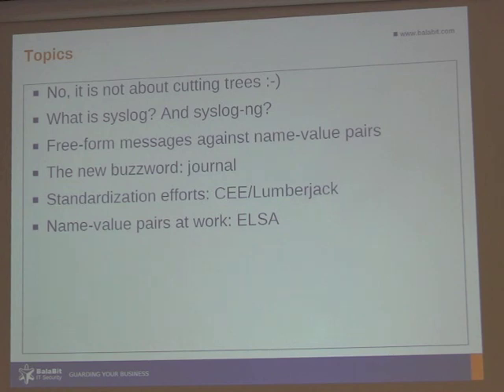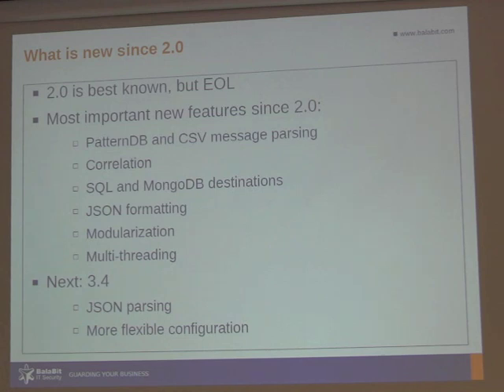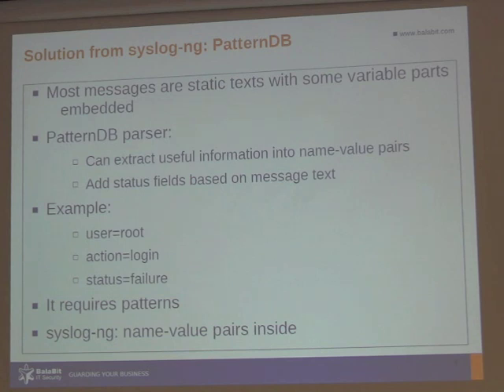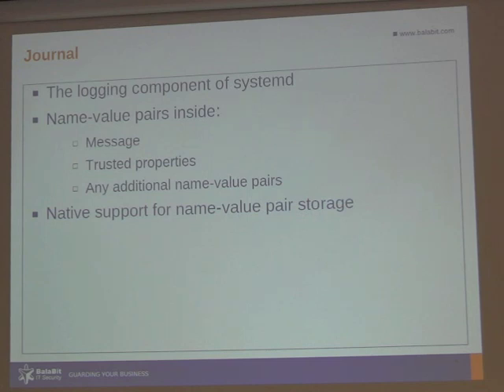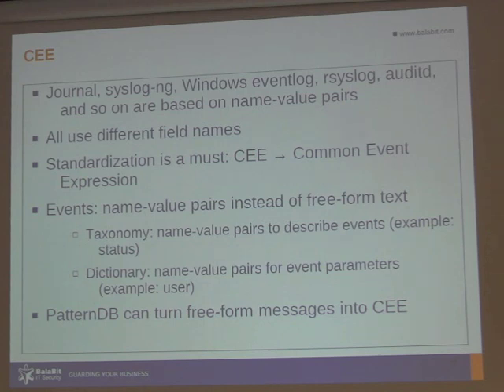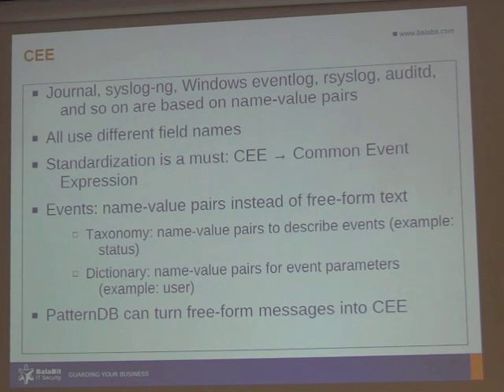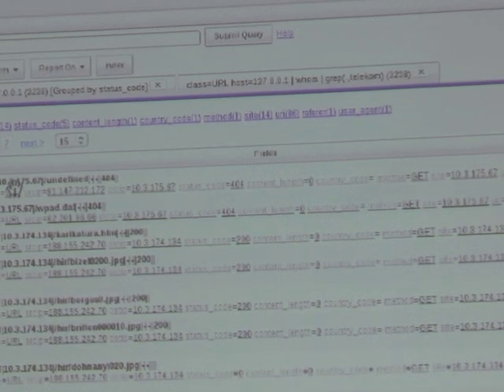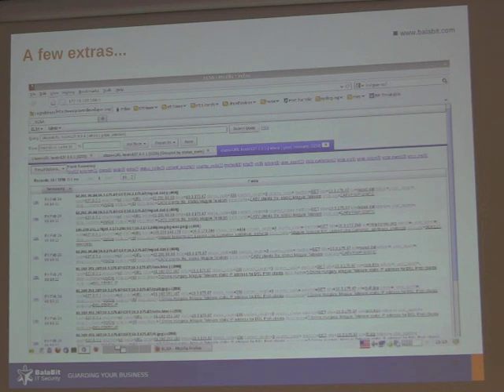State of the art logging